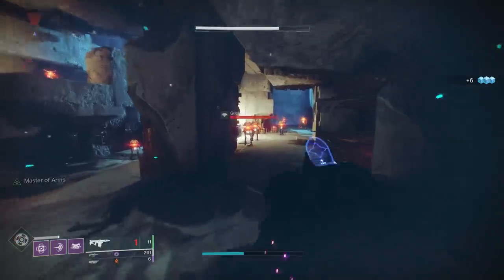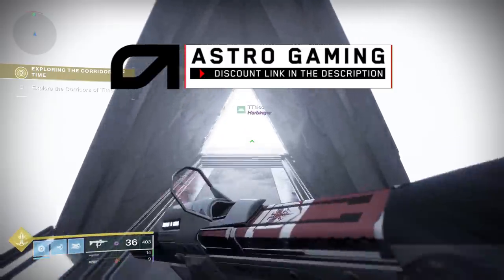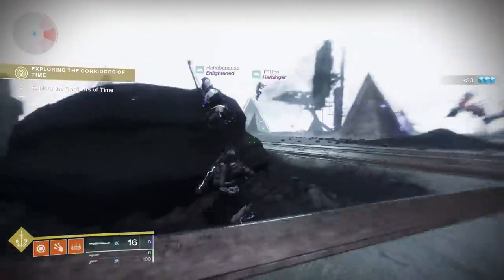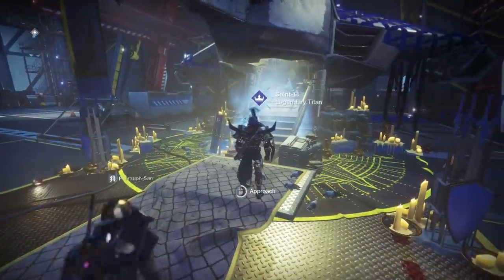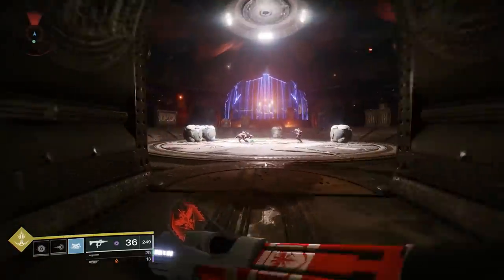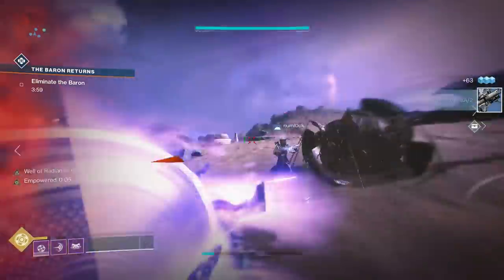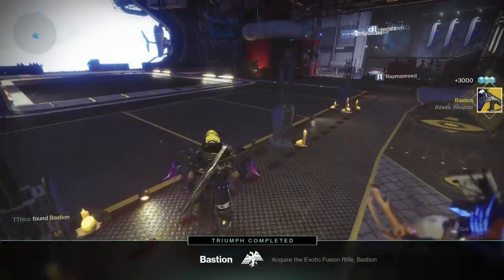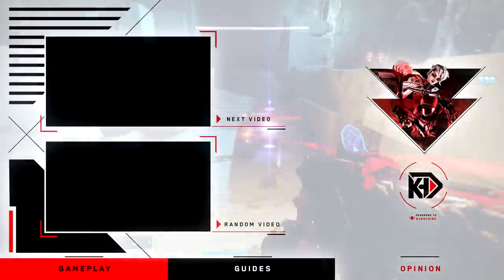Destiny 2: How to Get the BASTION Exotic Fusion Rifle! | Season of Dawn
Complete Guide for the "Exploring the Corridors of Time" Exotic Quest to get the new Bastion Exotic Fusion Rifle in Destiny 2: Season of Dawn!

New Destiny2 video, going over the new secret exotic quest that launched in the new Season, Season of the Dawn (New Season 9)! The Corridors of Time Destiny 2 Puzzle has finally been solved! And it leads to the new "Memento" Exotic Quest to get the Bastion Exotic Fusion Rifle! This guide will showcase the final code for the Corridors Puzzle to start the exotic quest, time-saving tips for the "Spoken Word" and "A Strong Arm" steps, the grave location for the "Rude awakening" step, and more!